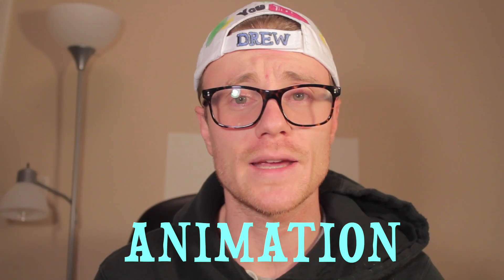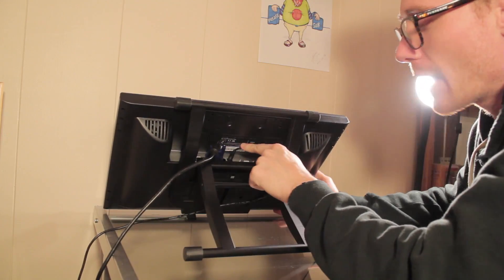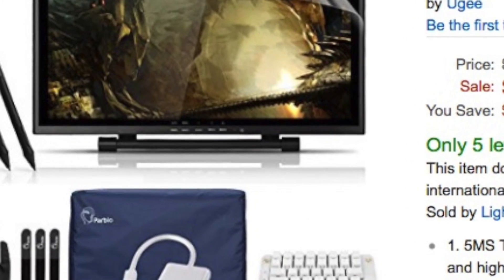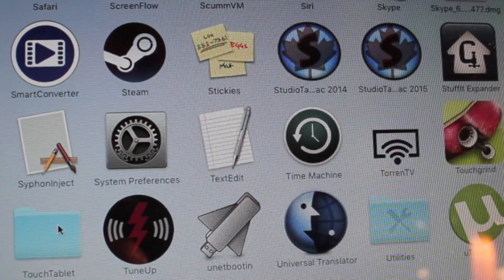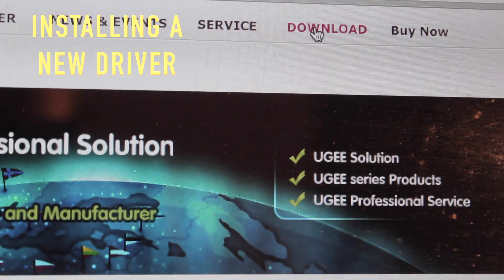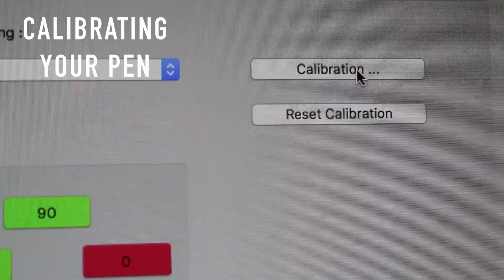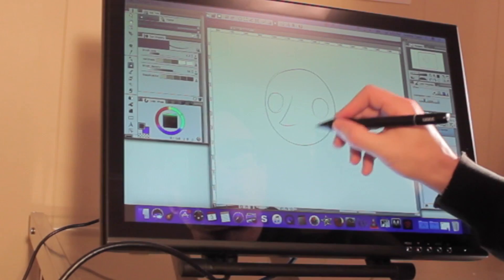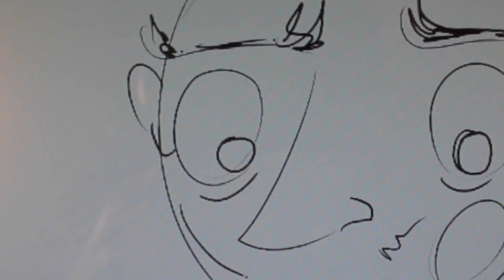UGEE 1910b Advice: SETUP, Drivers & Pen Calibration * Troubleshooting Tips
In this video I show you how to set up your UG Ugee 1910b. I show you how to uninstall drivers and then reinstall new drivers. I also show you have to calibrate your pen.